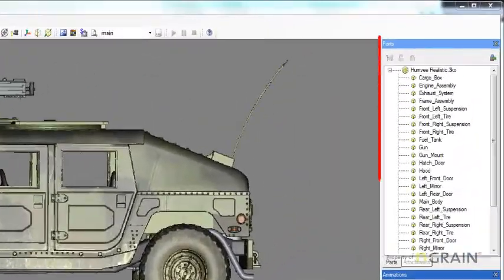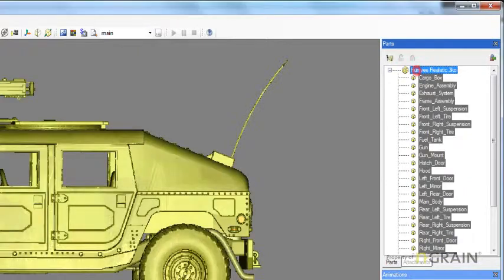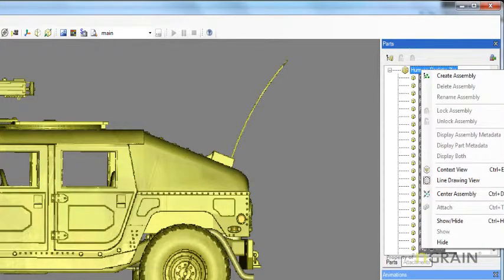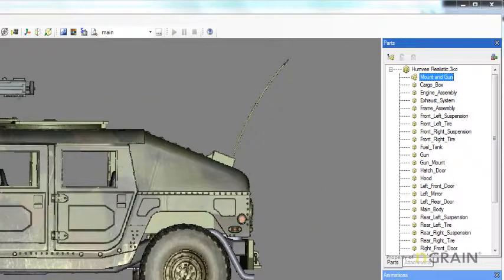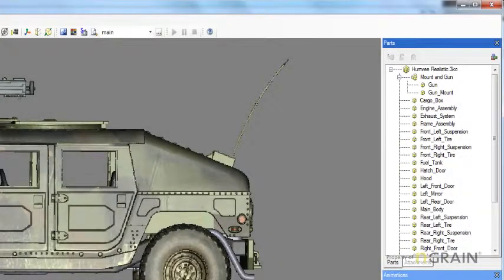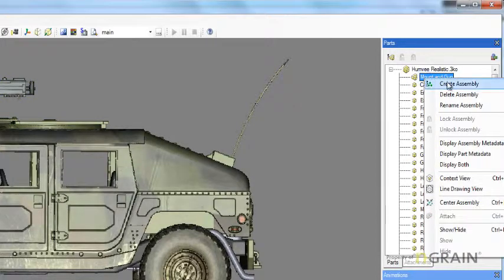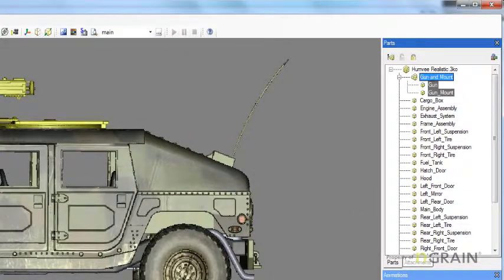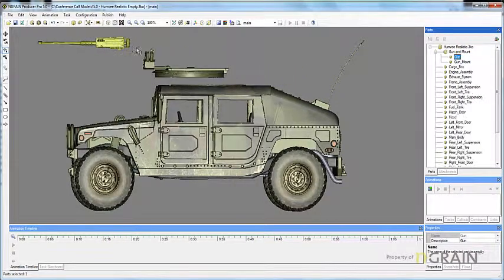Producer Pro Fundamentals - Model Editing Part 4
Learn how to use NGRAIN Producer Pro Model Editing Mode to edit 3KO global settings:
- Creating and Editing Assemblies
- Moving and Deleting Parts in Assemblies
- Locking and Unlocking Assemblies